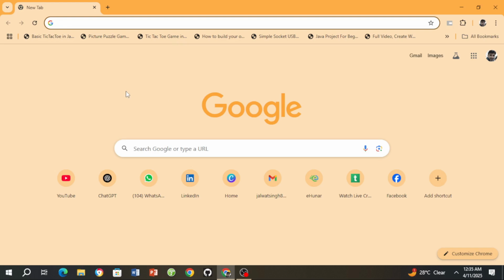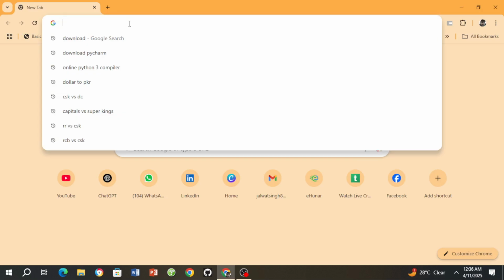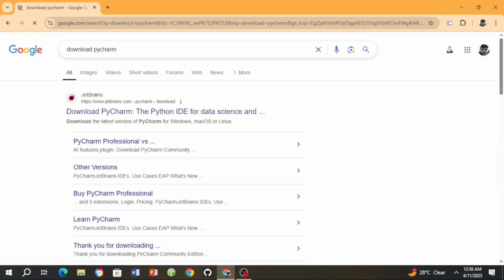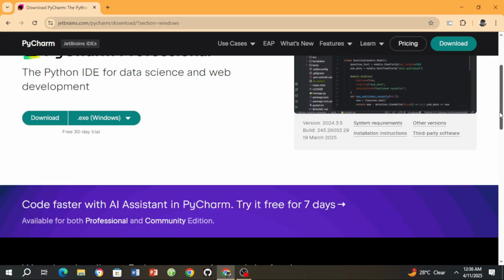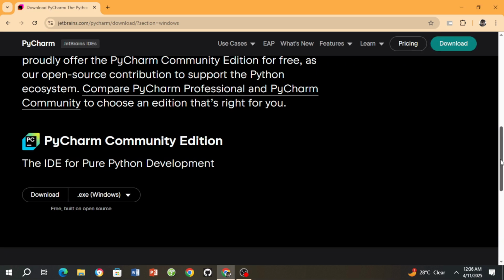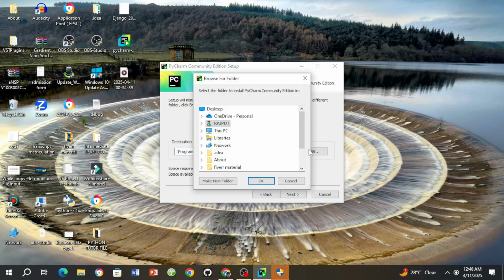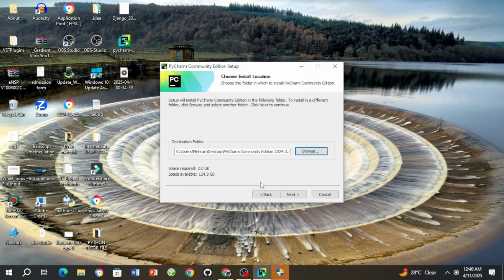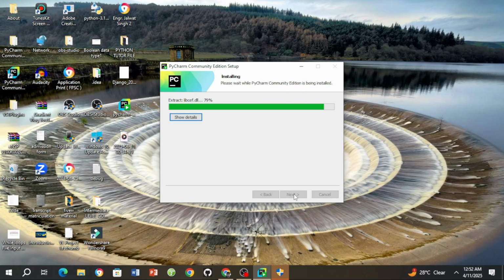Pycharm installation | pycharm download in windows 10/11 | pycharm vs vs visual code studio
PyCharm is a powerful and user-friendly Integrated Development Environment (IDE) developed by JetBrains, designed specifically for Python programming. It helps developers write clean and efficient code by offering features like code completion, debugging tools, syntax highlighting, and integration with version control systems like Git.

Choose Your Edition:

Community Edition (Free): Great for beginners and basic Python projects.

Professional Edition (Paid): Includes advanced web development features like Django, Flask, and more.

Download PyCharm: Click the download button according to your operating system (Windows, macOS, or Linux).

Install the Setup:

Open the downloaded file.

Follow the setup wizard instructions.

Choose options like desktop shortcut, file associations, etc.

Start PyCharm: Once installed, open PyCharm and configure your first project by creating a virtual environment and selecting your Python interpreter.

(Optional) Install Plugins: Enhance PyCharm by installing useful plugins for web development, version control, themes, and more.